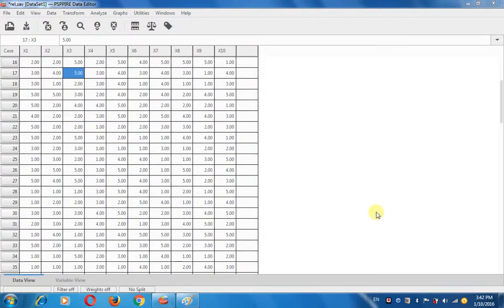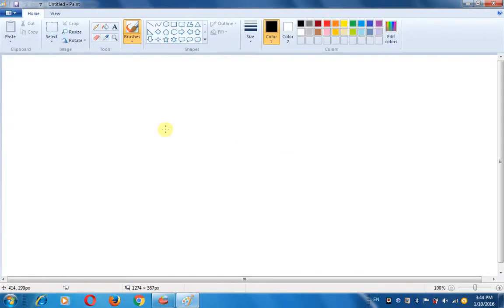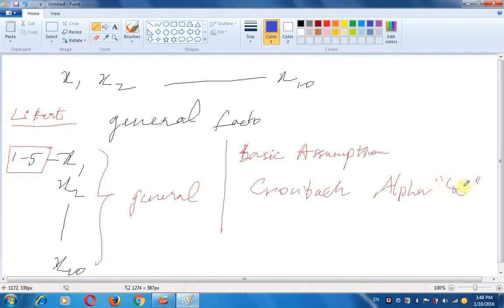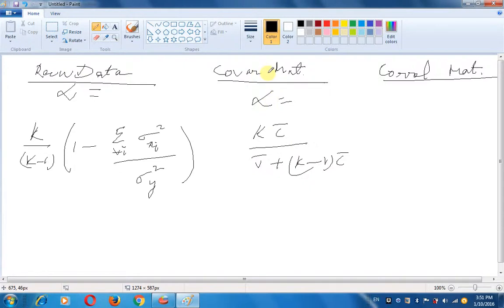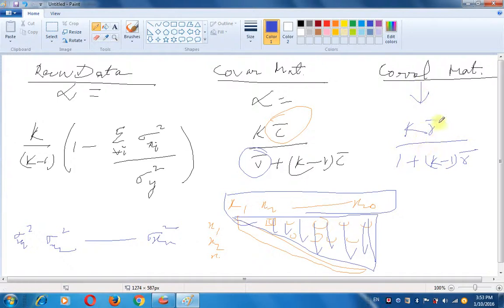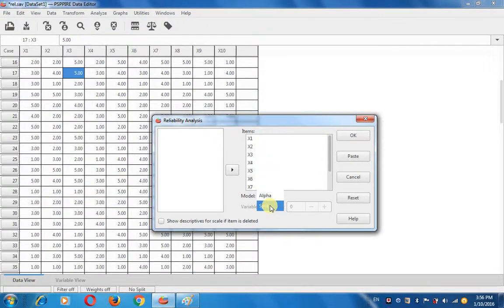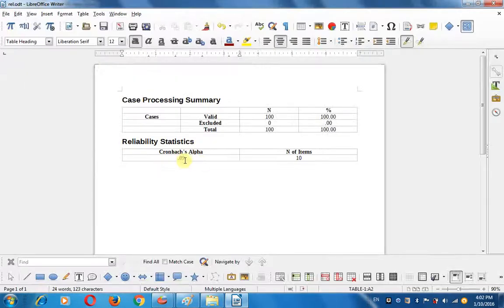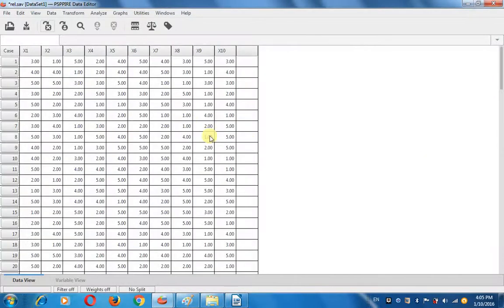Reliability Analysis in PSPP (Calculation of Cronbach Alpha) - Part 1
PSPP is a open source alternative to IBM SPSS. It is similar to SPSS and has SPSS like GUI menus for statistical analysis. In this video cast it was explained as how to perform reliability analysis in PSPP and interpret Cronbach Alpha.